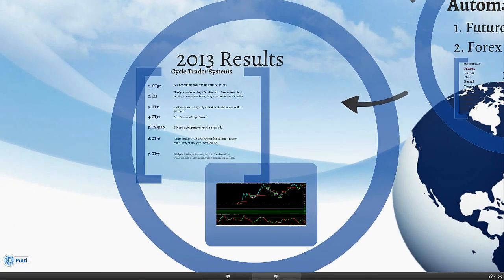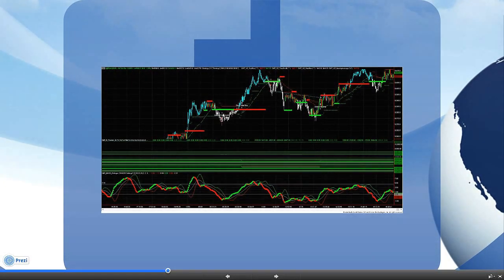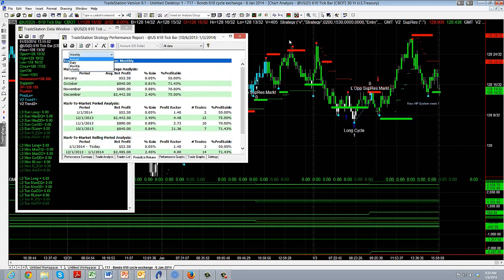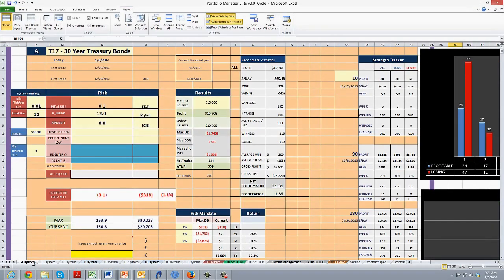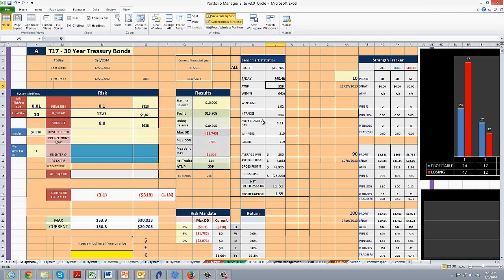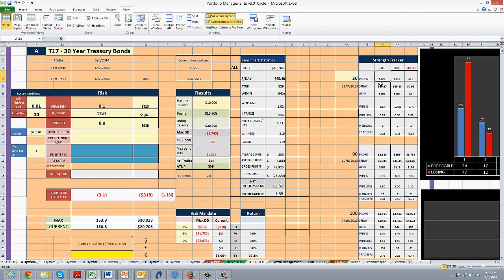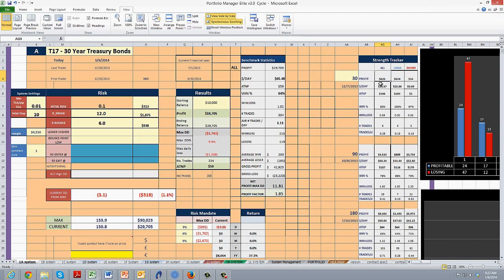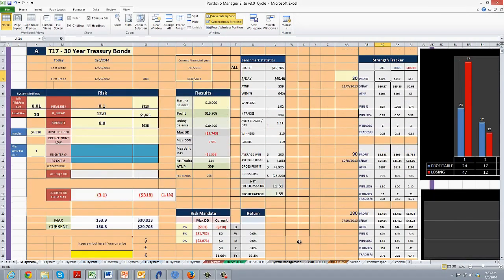Automated Trading Systems Review 30 Treasury Bonds T17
Trade our capital using our "Automated Trading Systems" in the Pro Trader Program. This is a review for the 30 Year Treasury Bonds on our Cycle trader strategy. This automated trading system has been ranked as our second best cycle trading system over the last 12 months 2013, netting a massive 19k profit from a 10k account.

In this video GMT Futures head coach Shane walks through the performance of this system and discusses the value of adding this strategy to a portfolio of systems and trading a multi-system strategy.

Our Pro Traders who have either completed the Pro Trader Program or Pro Traders Academy Program are familiar with the process of completing the online learning material and undertaking their live trading track record. This live track record is in preparation for being able to offer their trading services in our Emerging Manager Platform structure. The Emerging Manager Platform is quite interesting as we allocate capital to you during your track record period and you get paid for it. A fantastic way to create an income during the early stages of your trading career.

Do you want to become a full time trader ?

GMT Futures can help you by undertaking the Pro Trader Program. It is clearly the best trading program in the world if you want a pathway to a full time trading job with the help of a personal one on one professional trading coach.

If you want to learn to trade markets please click below for our free online trading course.

Trading involves the risk of loss as well as the potential for profit. Please be advised that any advice provided by Key Equity Education Pty Ltd including this video on Automated Trading Systems is general financial product advice only, and your personal financial circumstances have not been considered in its preparation. Please consult your licensed financial consultant to decide if trading in Securities, Derivatives, & Foreign Exchange is suitable for your personal financial situation